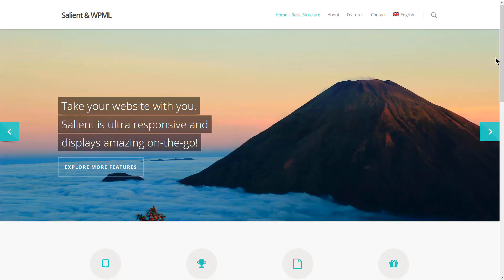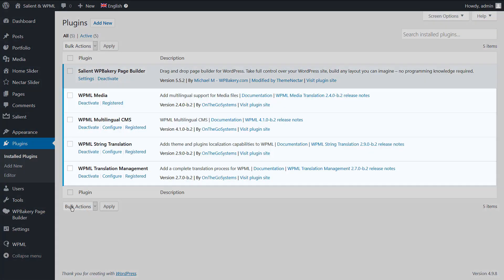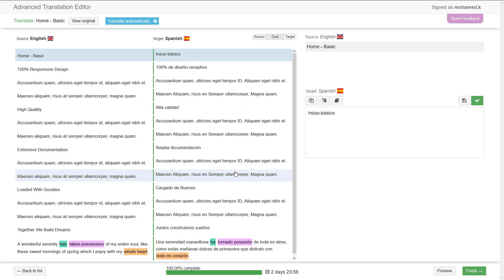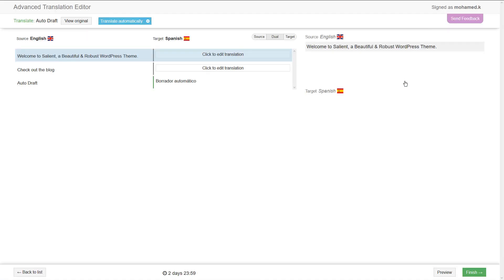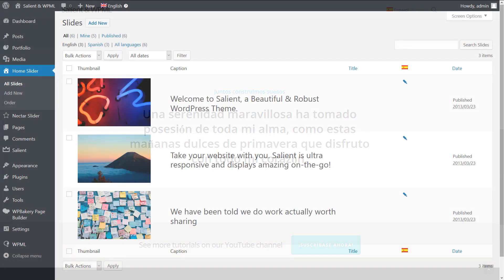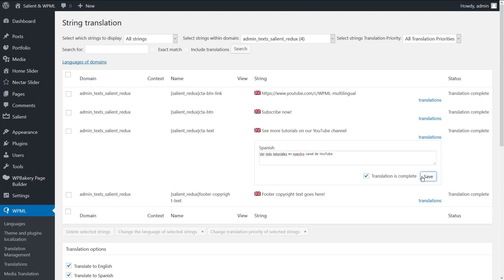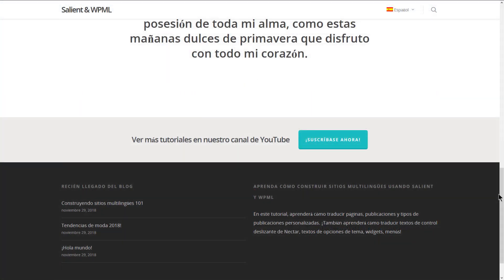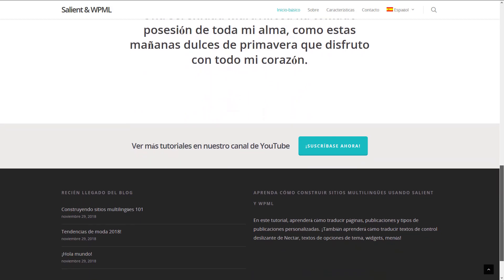Build ANY Multilingual WordPress website using Salient and WPML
Learn how to build any multilingual WordPress website using Salient theme and WPML. Salient is a multi-purpose theme that comes with many pre-built demo sites that are fully compatible with WPML.

🔹Introduction
Salient is a multipurpose theme that would fit any niche website you want to build! For illustration purposes, we have imported one of the Salient demo sites. This is the homepage. It has a menu on the top, a nice slider that has some text. The page content that includes a call to action section. and on the bottom of the page, we have our footer widget area.

Let’s jump to the WordPress admin to see how we can translate the different parts of this page.

🔹Setup
First, you need to install and activate the Salient theme along with its required plugins. You also need to install and activate the WPML core plugins. In this tutorial, we are using WPML’s advanced translation editor which allows you to translate the content on your site automatically. To activate it, navigate to  WPML ► Settings. Under the How to translate posts and pages section,  choose to use the Advanced Translation Editor.

🔹Translating pages posts and custom post types
Now, let’s go ahead and translate our home page. Navigate to Pages ► All Pages. Here is our home page. Click the + icon under the language you want to translate your page into. This takes you to the Advanced Translation Editor screen. Click the Translate automatically button to add machine translation to the page. Review the translation and make sure it is accurate. Now, click Finish then Complete to publish the translation.

You can follow exactly the same steps to translate your posts and portfolio items.

🔹Translating Nectar sliders
Before displaying the translated page on the front-end, let’s go ahead and translate the homepage slider. Simply, go to Home Slider ► All Slides. As you can see our homepage slider contains 3 slides.  Click the + icon to translate the slide. Again, this takes you to the Advanced Translation Editor. Add the translated content to the slide, save the translation, then set it to complete. Repeat the same steps to translate all the slides of the home page.

It is worthing mentioning that you can translate the Nectar sliders in a similar fashion.

Let’s check out the translated version of the homepage on the front-end. As you can see the slider text is translated along with the page content. Yet, the call to action section is not translated. Let’s sort that out!

🔹Translating theme options texts
You can set the default language call to action text by navigating to Salient ► Call to Action. Here you can set the call to action texts.  And filter the list to show the strings under the (Admin Texts Salient Redux) text domain. Here are the strings that we want to translate. Click the translations link and add the translated content, then tick the translation is complete checkbox and save the translation. You can also send the strings to be translated by a local translator or a professional translation service by selecting the strings and adding them to the translation basket.

🔹Translating Widgets
You can also translate the widgets from the String Translation screen. All the widget strings are registered under the (Widgets) text domain. Let’s go ahead and translate the footer widgets. Again, click the translations link, add the translated content, mark the translation as complete and save.

Let’s take a look at the page on the front-end. As you can see the Call to action and the footer widget is translated.

🔹Translating menus
The last element that you want to translate on the page is the menu. Before we proceed with translating the menu, you need to make sure that all the pages and post that are included in the menu are translated. Navigate to WPML ► WP Menu Sync and click the Sync button. Choose all the menu items that you want to sync to the secondary language and hit the Apply changes button.

📝We have also prepared a written documentation that explains the workflow of translating Salient theme using WPML: